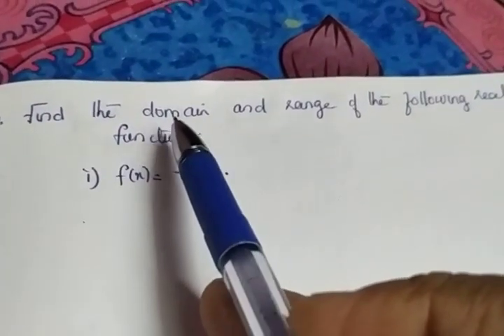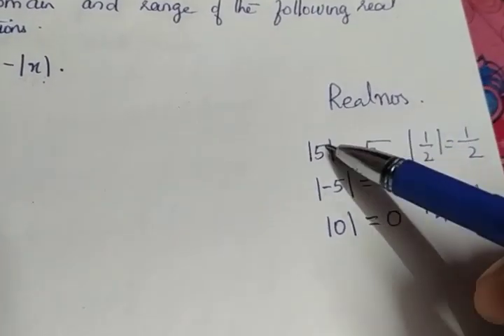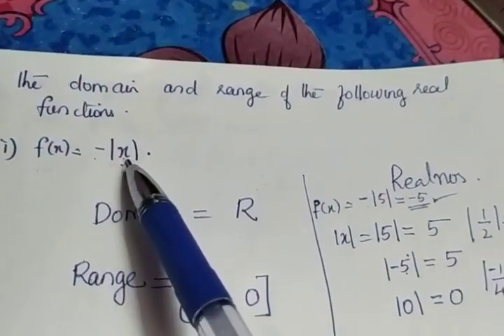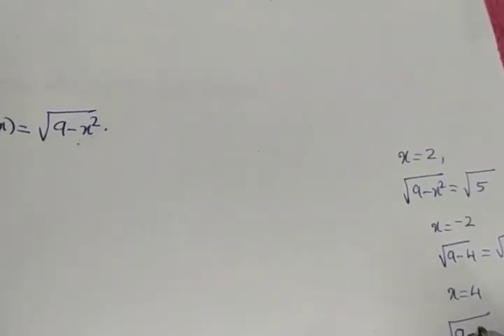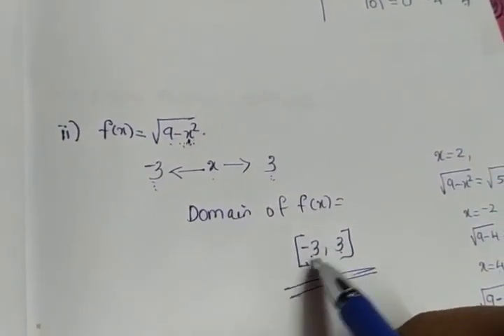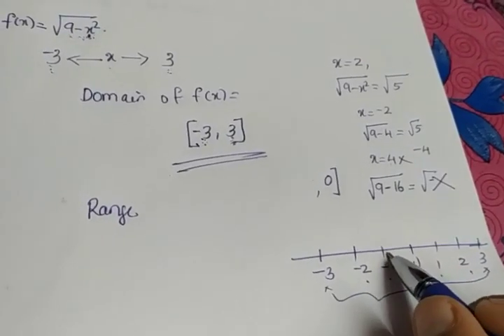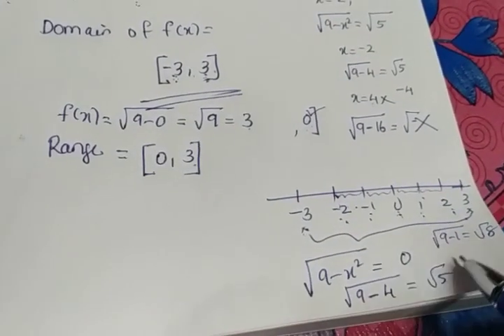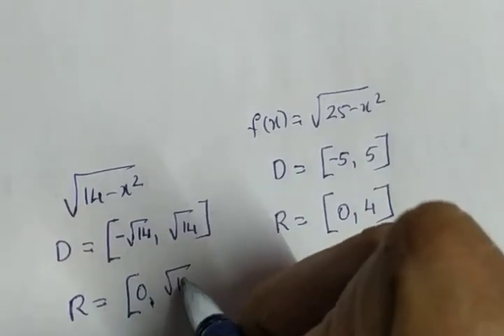XI Maths Relations and Functions (part 27)